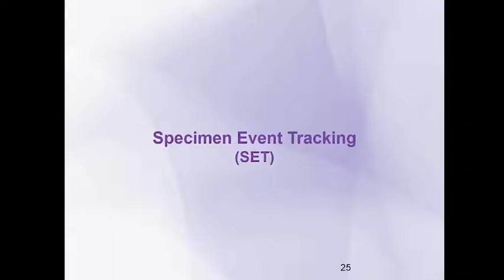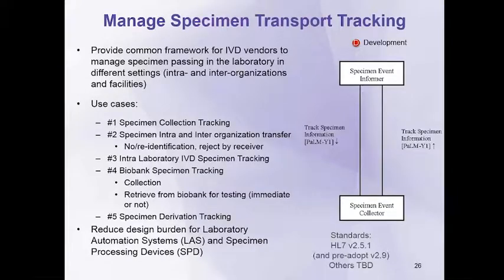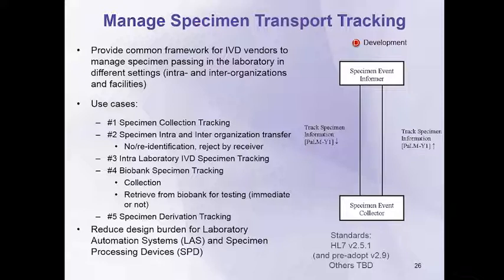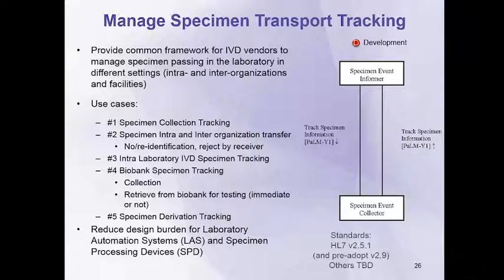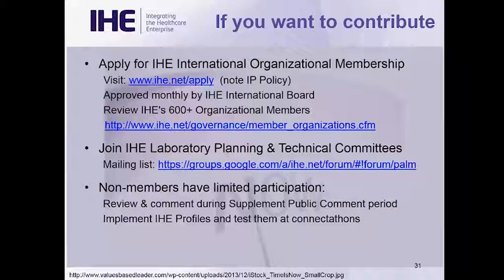Inside IHE 2018: PaLM (4 of 4) - Current Projects and How to Get Involved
Presenters:
- Riki Merrick, MPH, Vernetzt, LLC
- Raj C. Dash, MD, Director, Laboratory Informatics Strategy, Medical Director, Laboratory Information Systems, Professor, Department of Pathology, Duke University Health System

Description:
- Inside IHE 2018: PaLM (1 of 4) - Intro, Mission and Scope
- Inside IHE 2018: PaLM (2 of 4) - New Lab Trial Implementation Profiles (LCC)
- Inside IHE 2018: PaLM (3 of 4) - New Anatomic Pathology Trial Implementation Profiles (APSR 2.0, TMA)
- Inside IHE 2018: PaLM (4 of 4) - Current Projects and How to Get Involved (SET, APW)